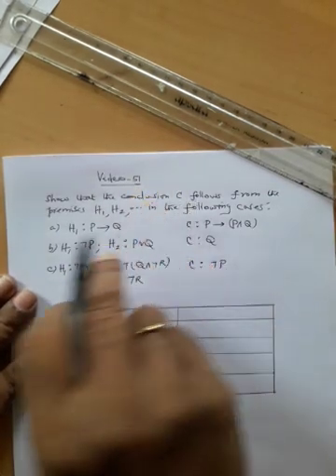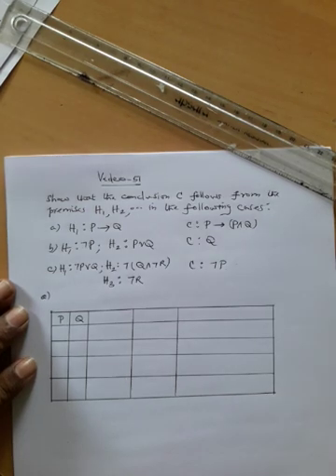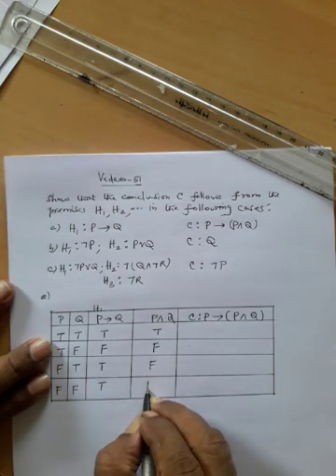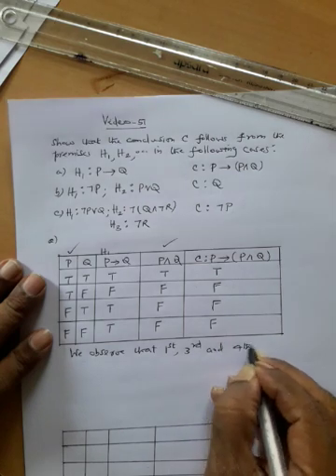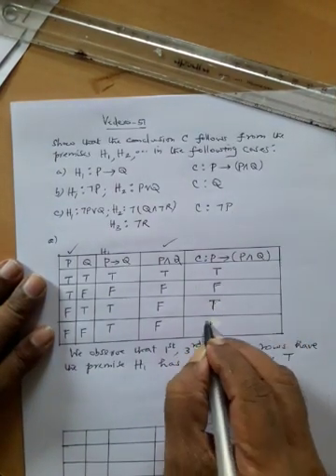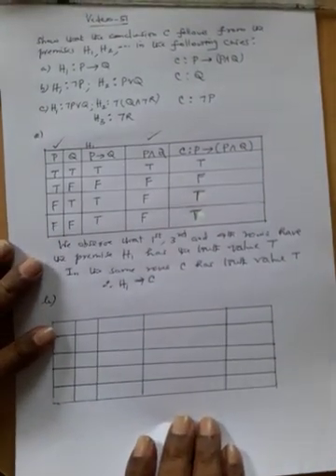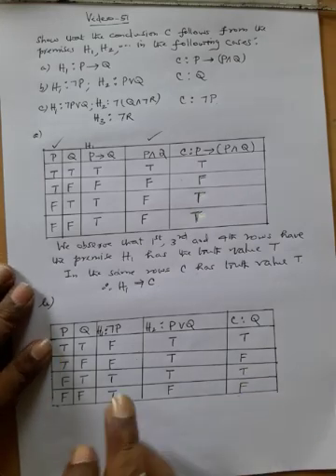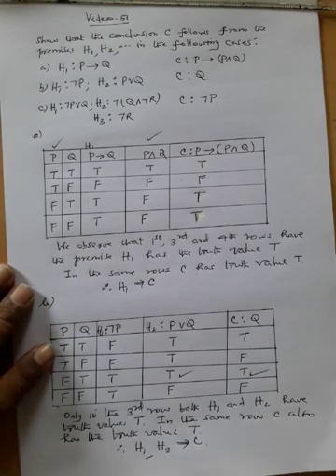Mathematical Logic | Part 50